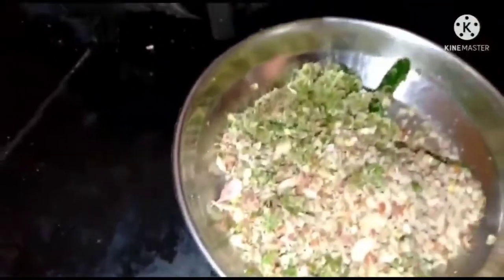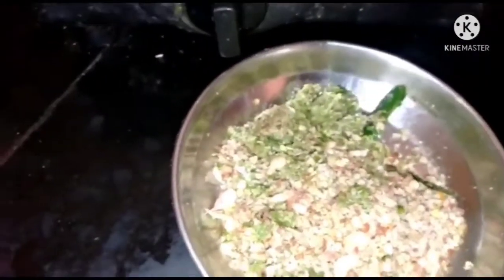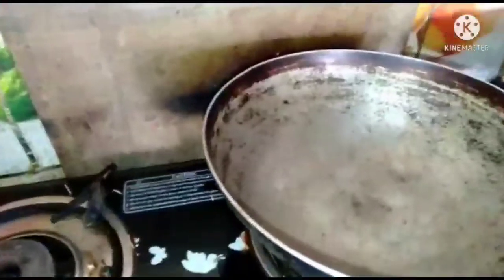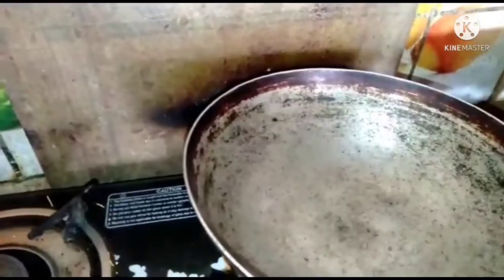कांद्याची पात भाजी | भाजीसाठी अशी कांद्याची पात वापरावी | kandyachi pat bhaji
कांद्याची पात भाजी | भाजीसाठी अशी कांद्याची पात वापरावी

साहित्य ;
एक जुडी कांद्याची पात
 ४ चमचे भाजलेले शेंगदाणे
५-६ हिरवी मिरची
१०-१५ पाकळ्या लसूण
तेल
 अर्धा चमचा मोहरी
अर्धा चमचा जिरे
मीठ